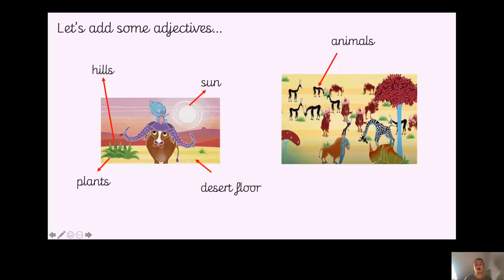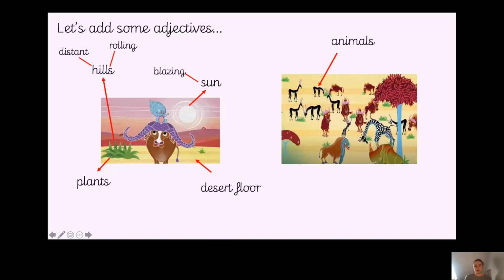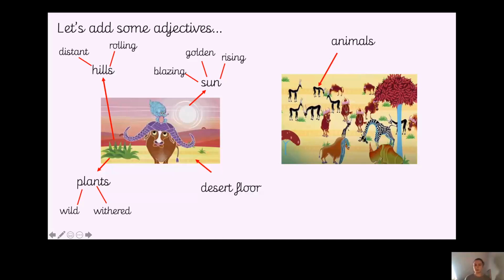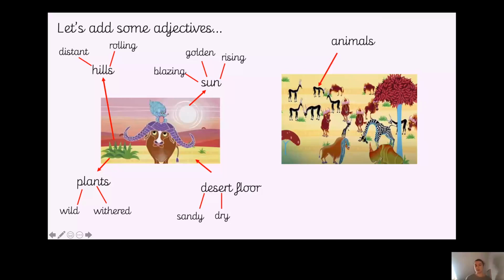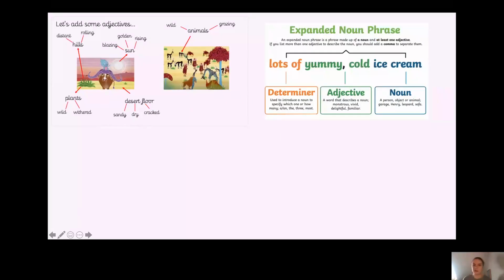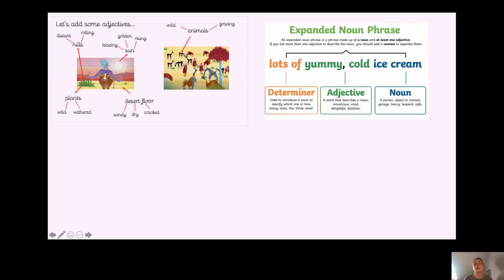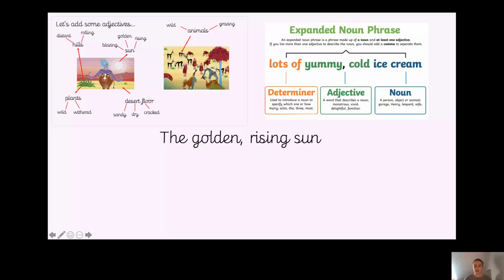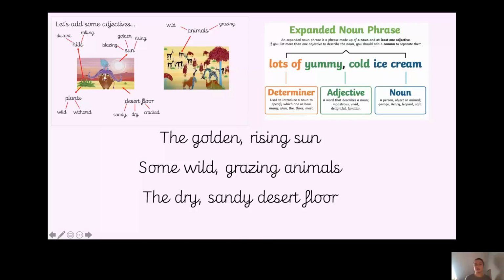Year 2 English 2nd July Part 2